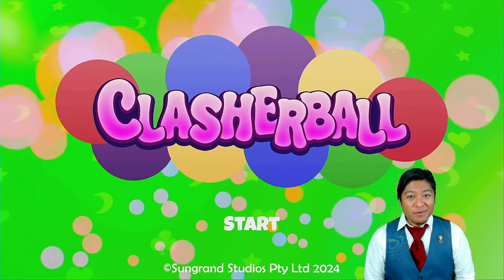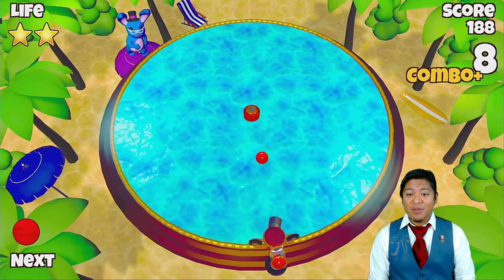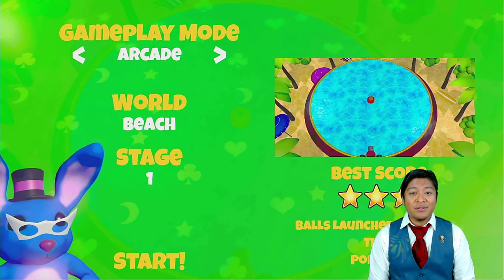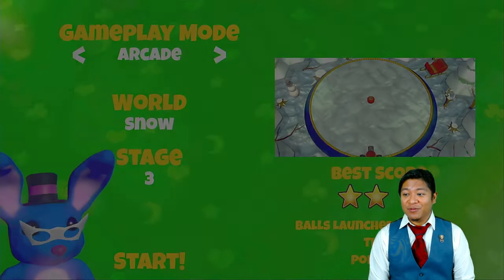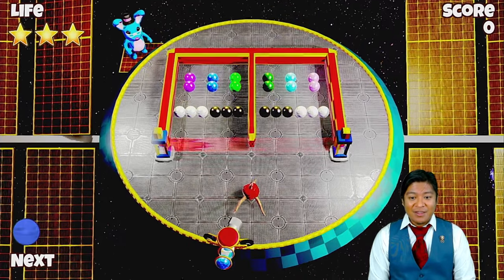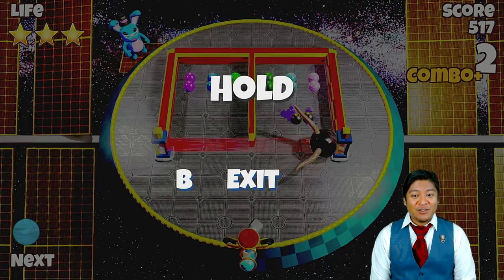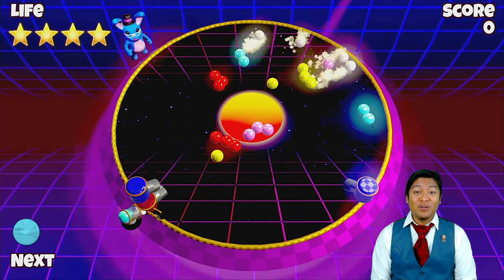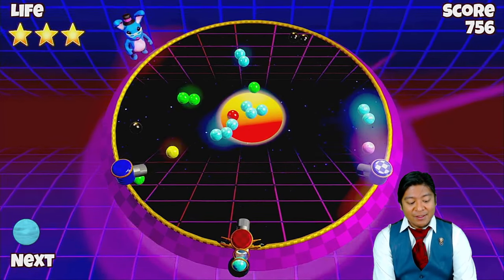I just launched my DREAM puzzle game on Nintendo Switch | Clasherball Gameplay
Clasherball, Action Puzzle game, launches on Nintendo eShop today. Check out gameplay with developer Jerrel Dulay.

Play game beta ROMs early, exclusive early games, and support my studio